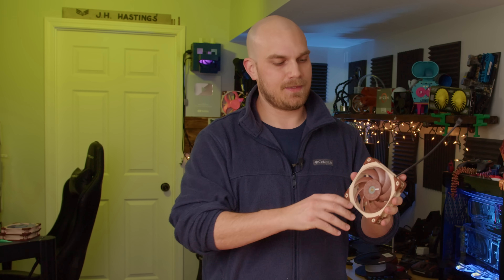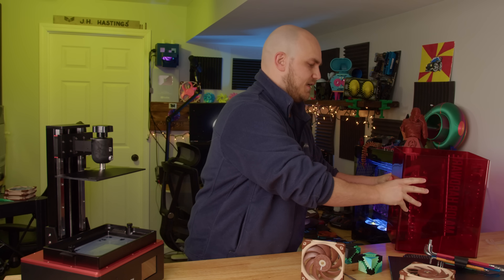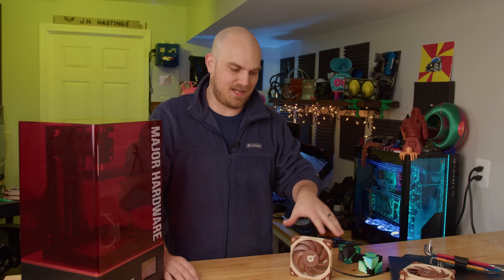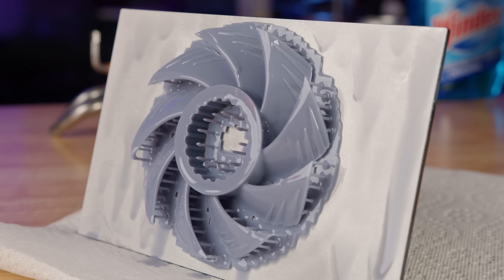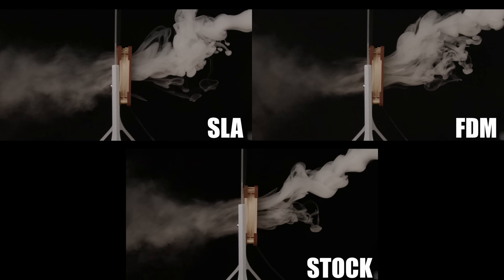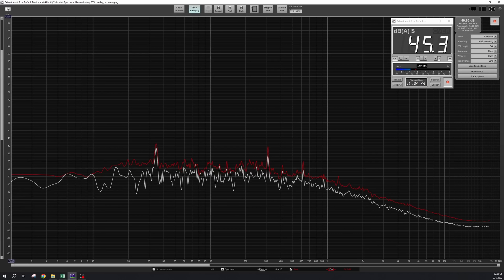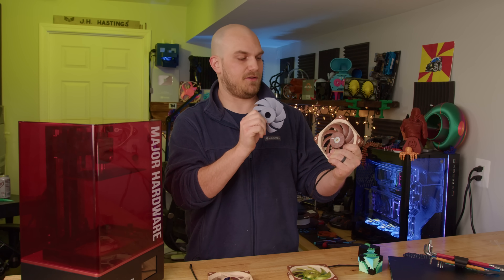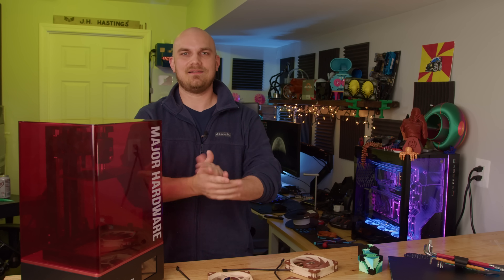I Copied Noctua's A12x25 and Resin Printed it, Its Performance Was ASTONISHING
I see two comments pop up quite often in my videos. The first is, how much better would these fans be if they were printed in on a SLA printer. the second is, how much performance is lost just by 3D printing process. Today we look at both of these comments and try and figure what the answer is.

I took the Nocuta A12x25 and tried my best to design a copy of it. I then took that copy and printed two fans. One is printed using the FDM process the other printed using the SLA process. We will take those two fans and compare them to each other along with the OEM A12x25.

printed on the Elegoo Saturn